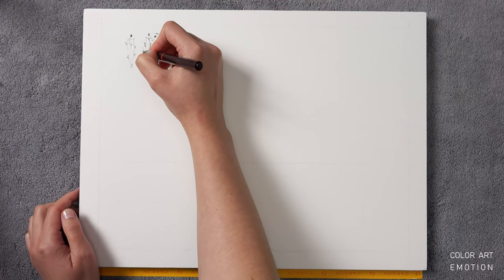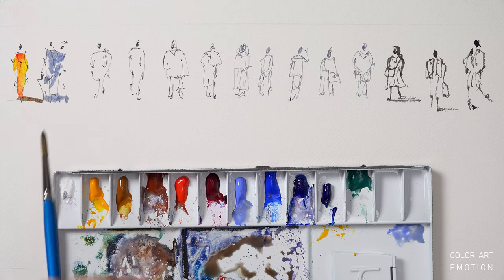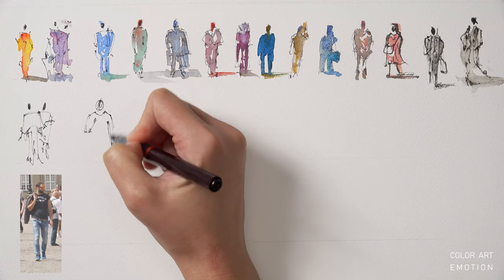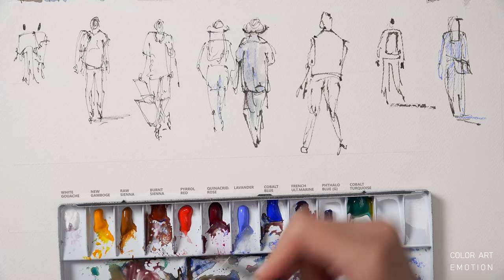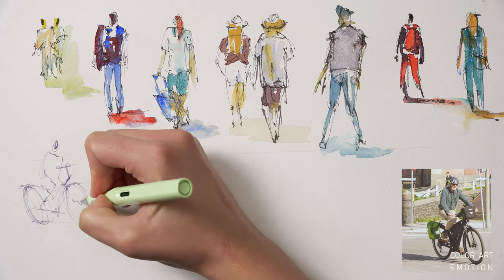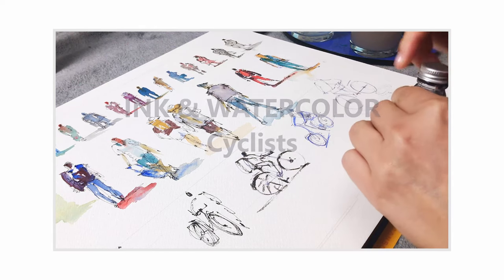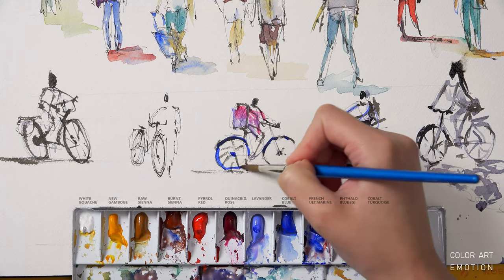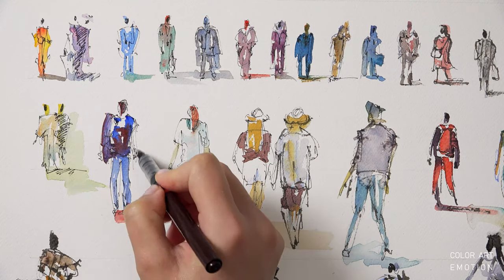How to Quickly Sketch People and Cyclists | Real Time | Urban Sketching Watercolor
The intention is to quickly sketch people how it feels in the moment and in a stylized manner. In this video I will be sketching many different characters, many different people, standing, walking, on the bicycle, or at a picnic.
I will start this exercise with no expectations, besides experimenting and having fun. I will be using many different art supplies, but mostly pen and watercolor.
Here I will share my process of quickly sketching people step by step with you! This video is for beginners and it is in real time :)

If you paint along by following this video, please tag @ colorartemotion and  # colorartemotion, so I can also see it. :)

00:00 Intro & First Row of People Sketches from Imagination
05:21 Watercolor the Sketches
10:05 Graphite Watercolor Pencil
10:37 Second Row of People Sketches - looking at references
16:10 Watercolor the Sketches
21:48 Sketching Cyclists
27:58 Watercolor Cyclists
34:27 Sketching People having Picnic
38:11 Final touches & Outro